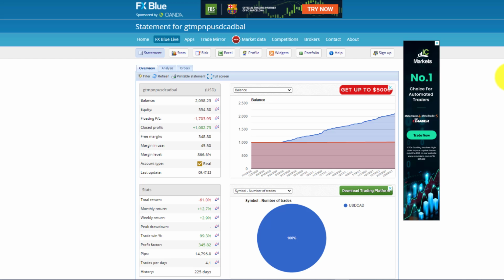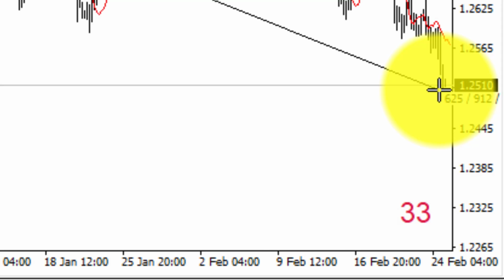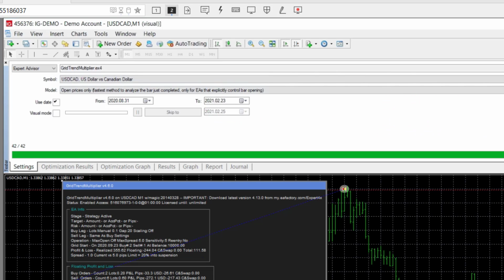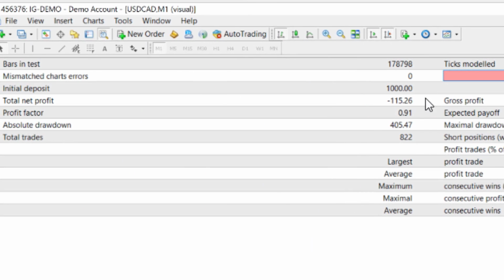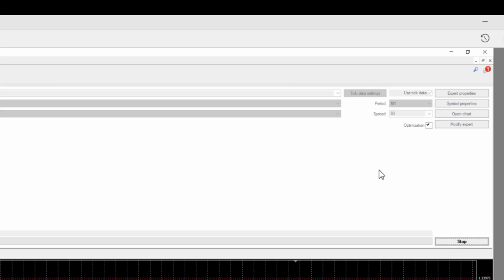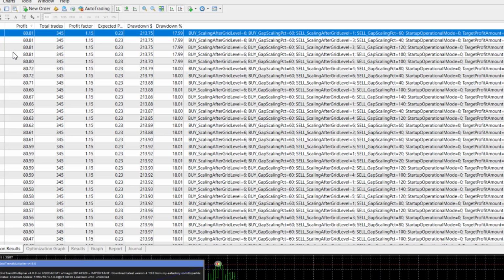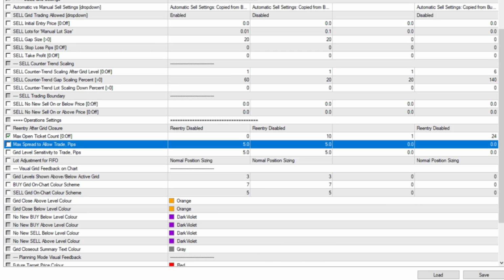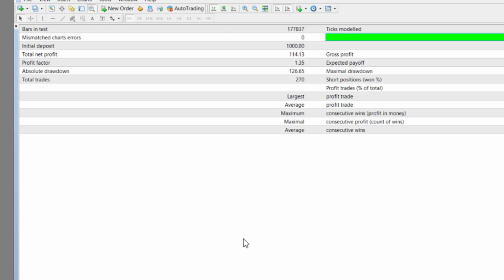Learn How to turn your Forex Trading Robot failures into success by understanding what went wrong